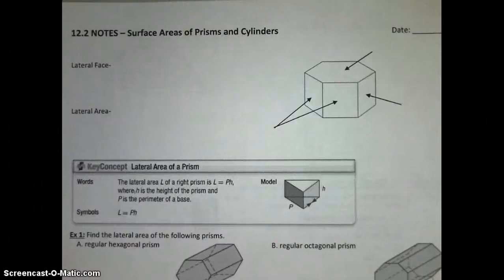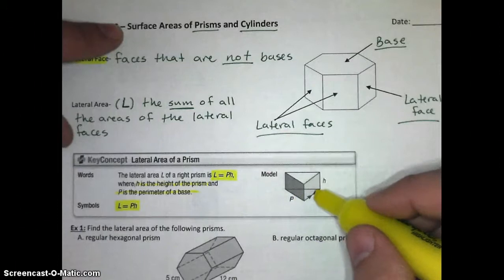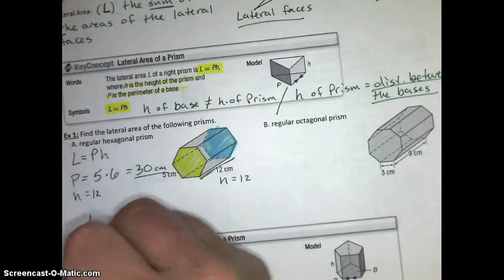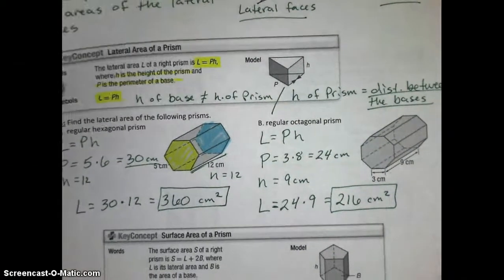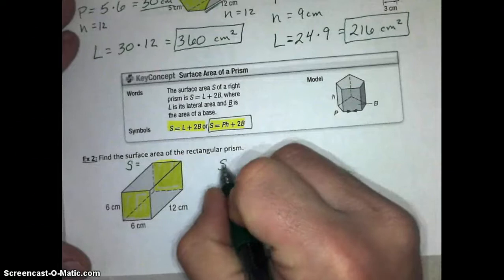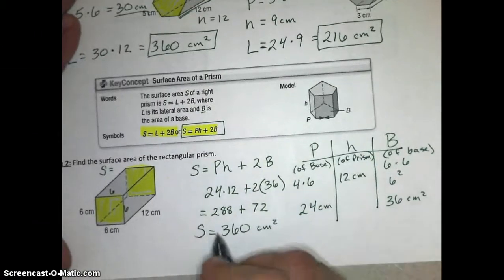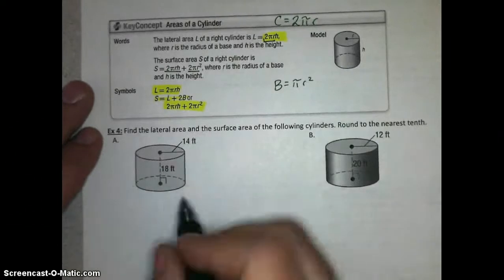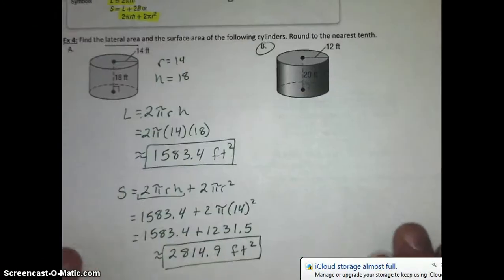Lesson 12.2 Surface Area - Prisms/Cylinders Video Notes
Objectives: Find and use the Lateral Area and Surface Area of Prisms and Pyramids,